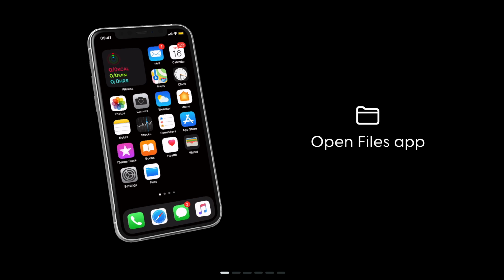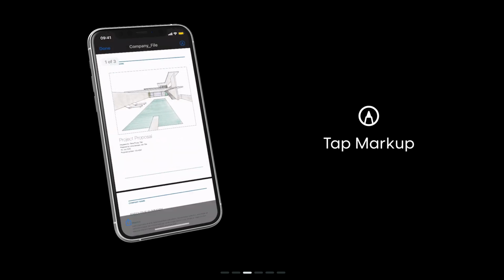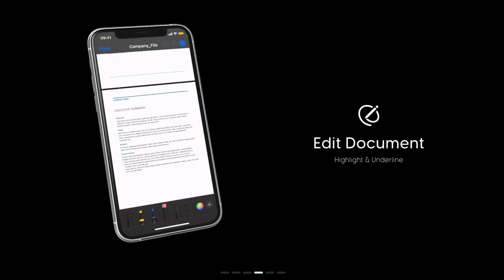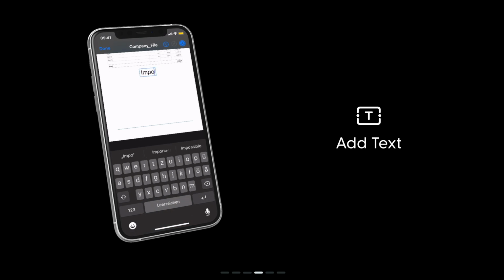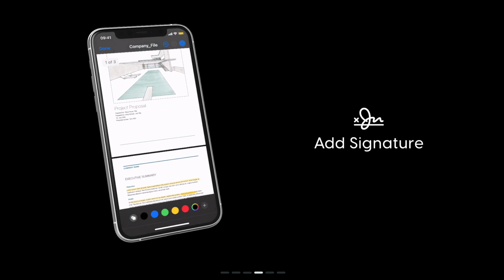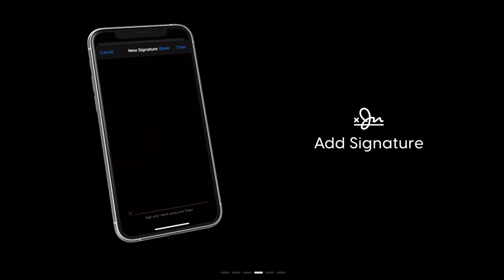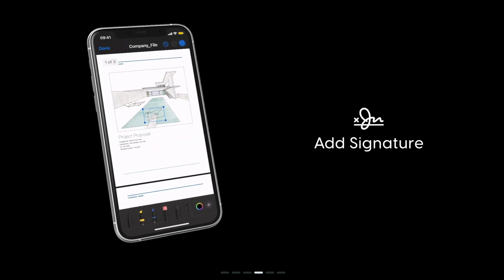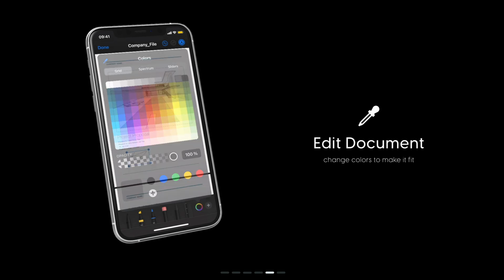How to Edit Documents on iPhone | Lockdown Lowdown EP7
Learn how to edit documents without having to install clunky additional apps or software! Straight from Apple's Files app, our handy how-to shows just how this can be accomplished in a short span of time!

Find out more quirky tricks, tips and hacks on our playlist; Lockdown Lowdown!